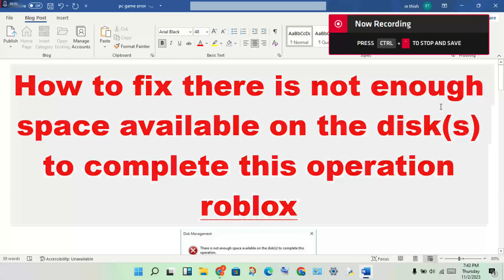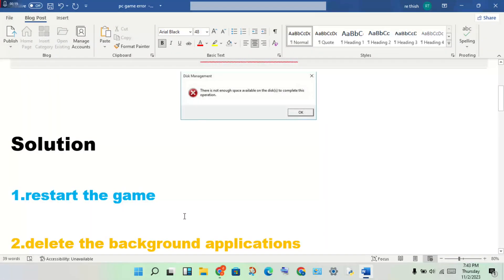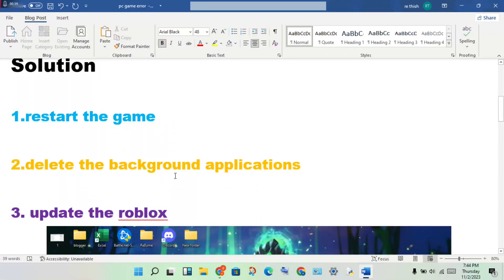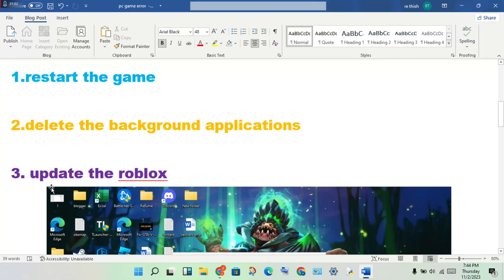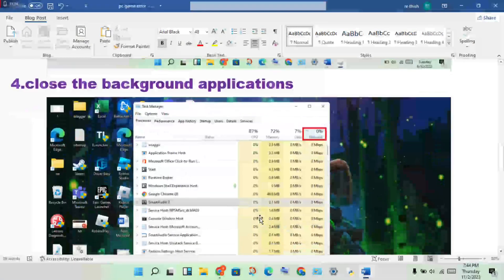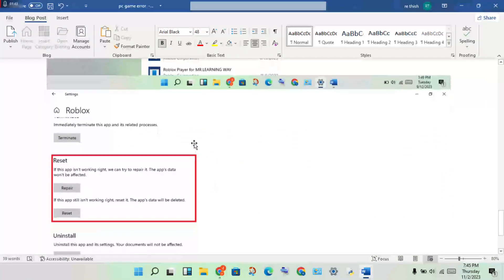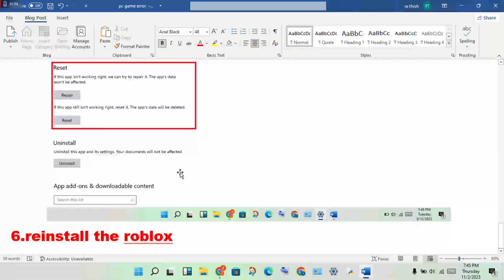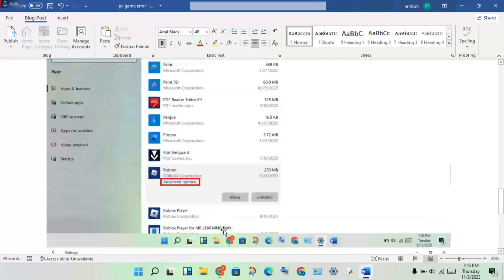There Is Not Enough Space Available On The Disk(s) To Complete This Operation - Roblox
this problem is very easy to fix. so all you have to do is basically just go into your file manager and go here into your local disk C. and if you can find any files right here that you don't really need and that is consuming a lot of space you just have it deleted until you have enough space to install Roblox.

there is not enough space available on the disk(s) to complete this operation windows 7
there is not enough space available on the disk(s) to complete this operation windows 11
there is not enough space available on the disk(s) to complete this operation windows 8
there is not enough space available on the disk(s) to complete this operation windows 10
lỗi there is not enough space available on the disk(s) to complete this operation